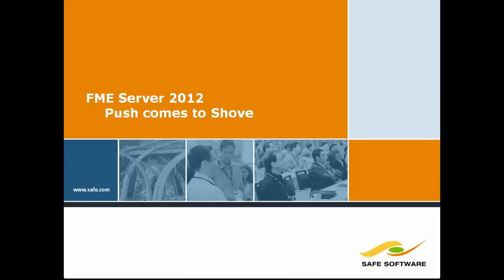FME2012 RealTime & Sensors PowerPoint Presentation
This presentation gives the overview of FME 2012 Real Time capabilities.  It gives the higher level story about what is going on for the movie on sensors